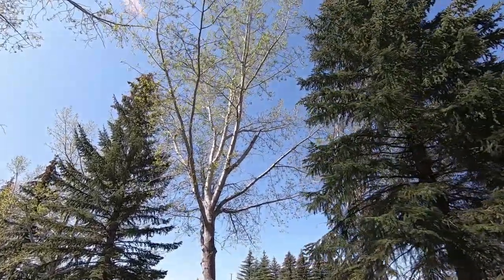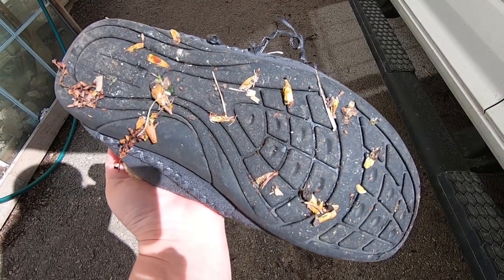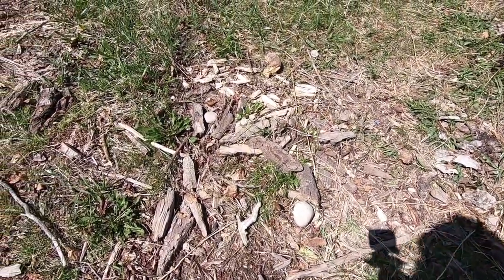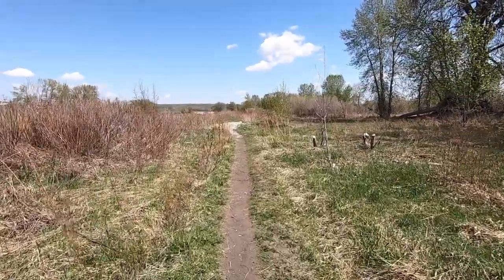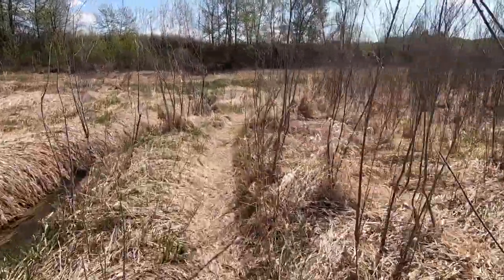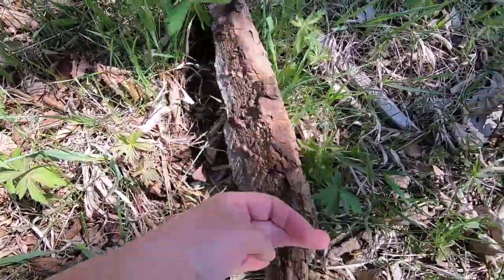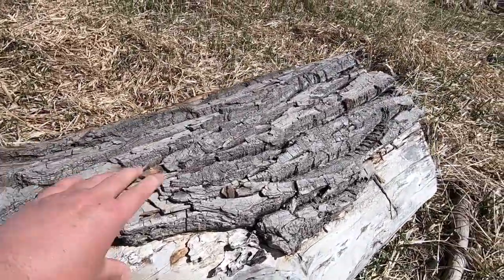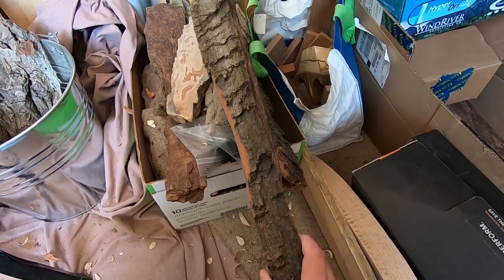NO GOOD CARVING BARK IN ALBERTA? I BEG TO DIFFER! MEET THE BALSAM POPLAR & HYBRID COTTONWOODS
Poplar or cottonwood? What's the difference? Well, most cottonwood bark carvers are after the Black Cottonwood from BC and Alaska, or the Plains Cottonwood from Montana. I've even heard it said that Alberta has no decent bark for carving... but I keep finding it! I think it's thanks to hybrids along the big rivers, where they get plenty of water. Come for a bark hunting nature walk with me as we learn more about the Balsam Poplars, Plains Cottonwoods, and Narrowleaf Cottonwoods of southern Alberta, and what I'm guessing are sometimes hybrids of these trees.

Editor/Author/Artisan

Like Scifi? Read my novels Jumpship Hope and Jumpship Dissonance, and watch for Jumpship Freedom in 2023!